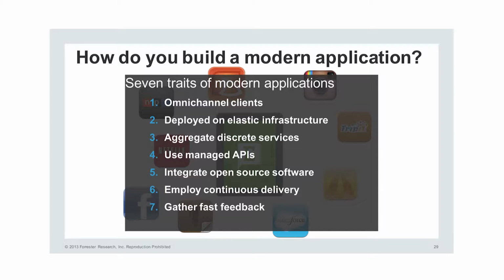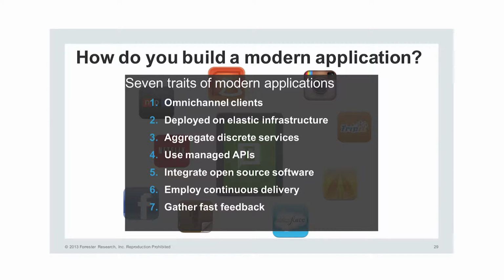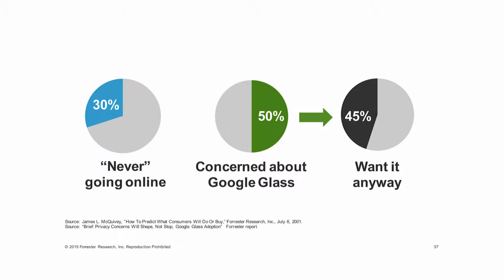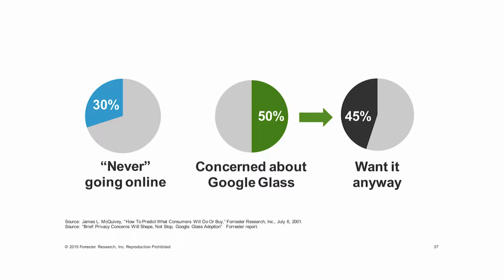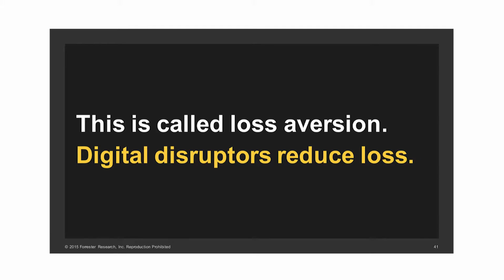How Companies can Survive Digital Disruption and Drive Digital Innovation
Jeffrey S. Hammond, VP, Principal Analyst Serving Application and Delivery Professionals at Forrester Research, explains how modern applications have reoccurring technology themes. He offers insights on how companies can survive the current digital disruption. This includes that companies must deliver superior customer experiences as that is the new (and possibly the only remaining) barrier to entry.